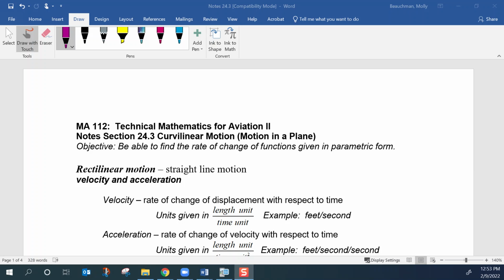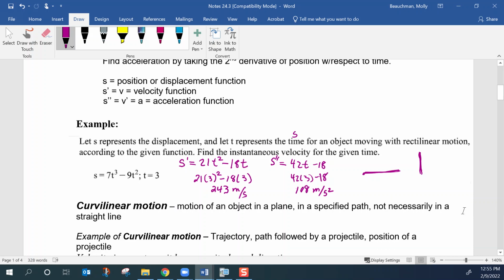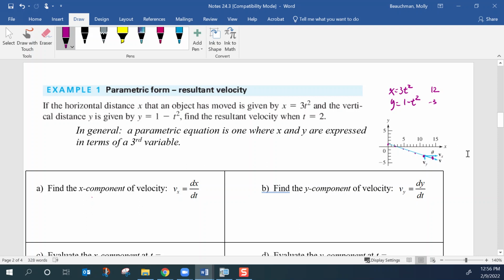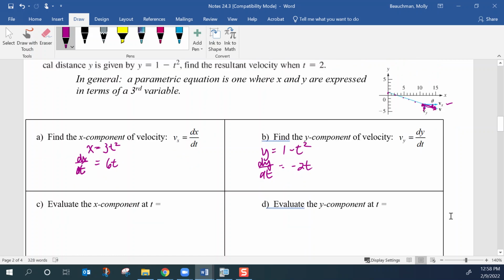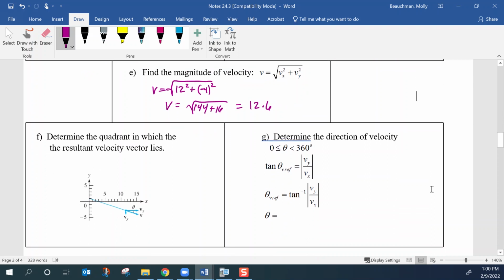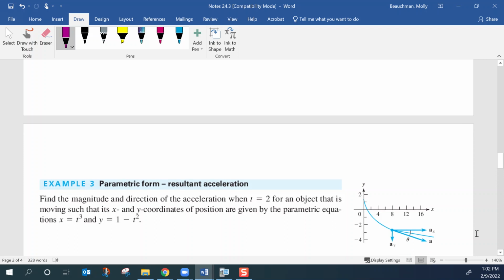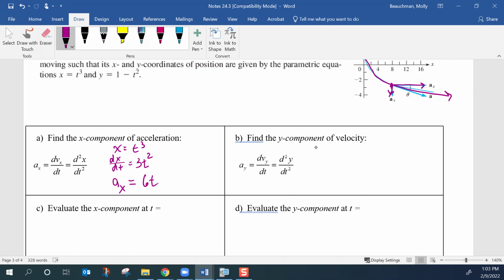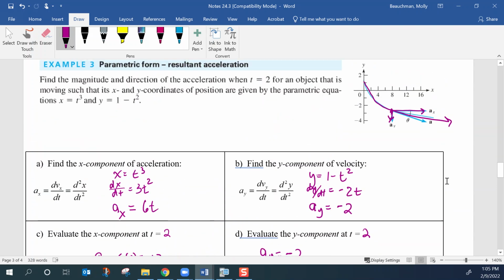MA 112 Section 24.3